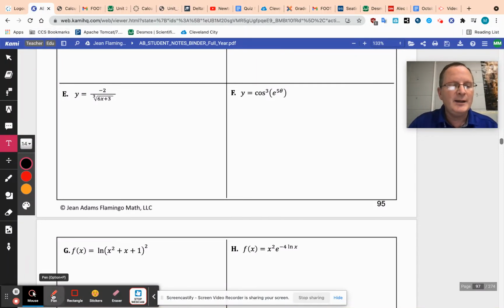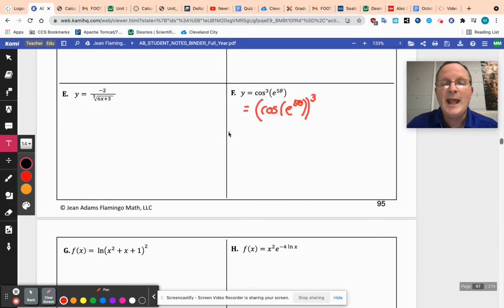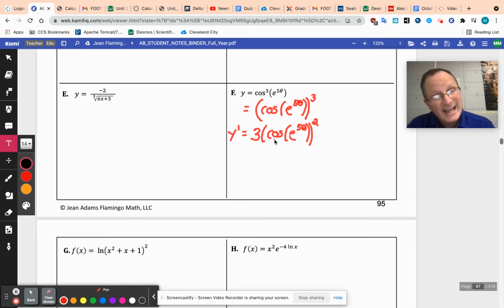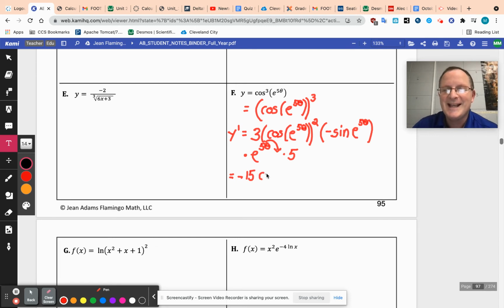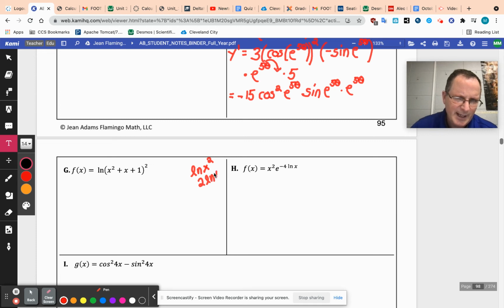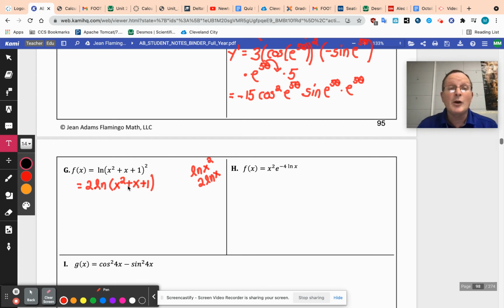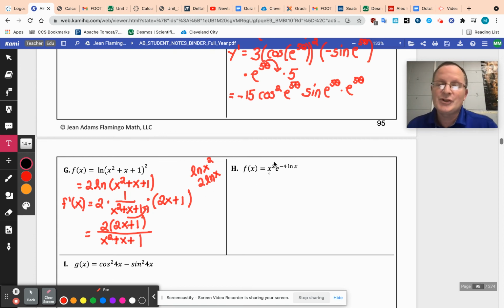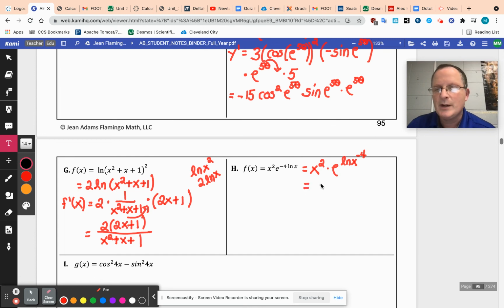Lesson 3.1 - Example Three - F-H